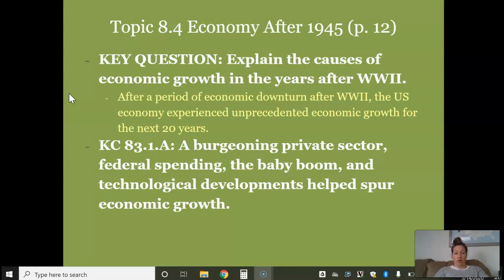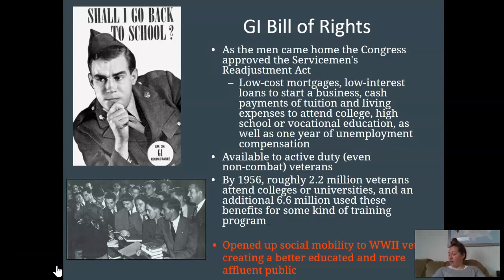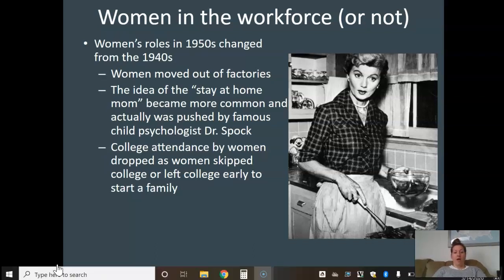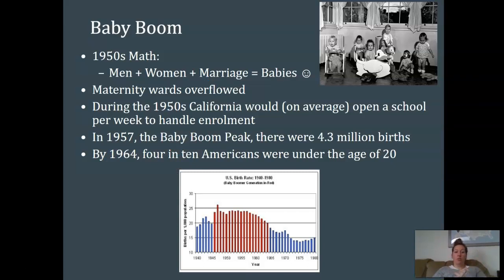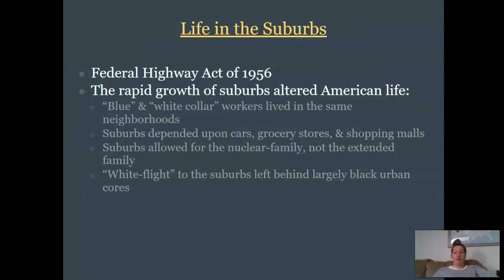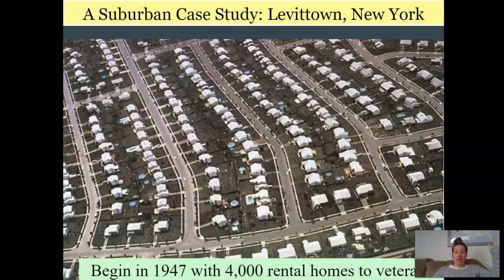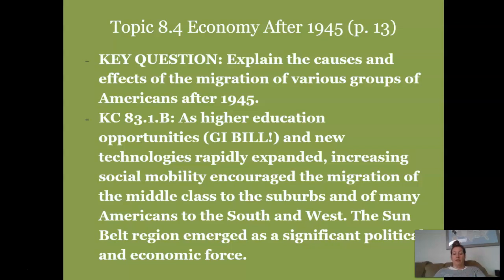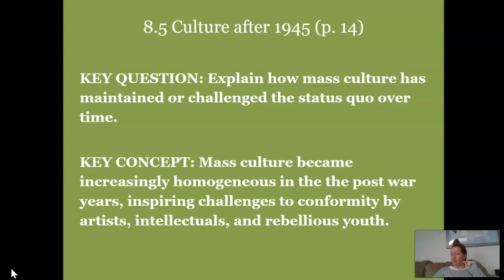8.4 Economy after 1945